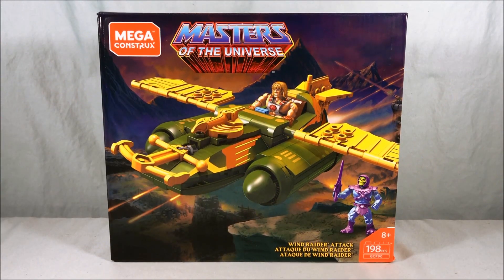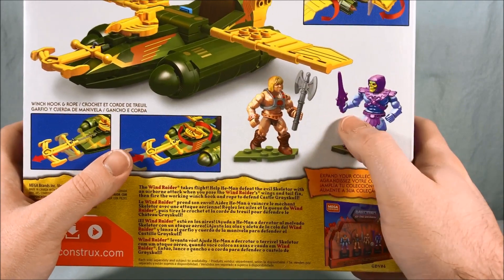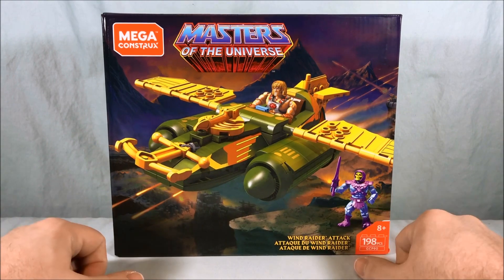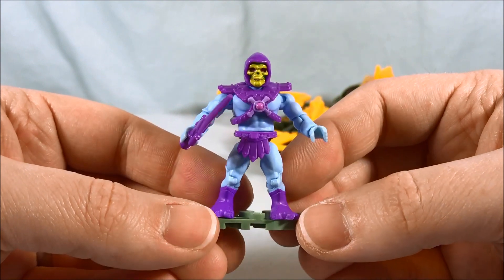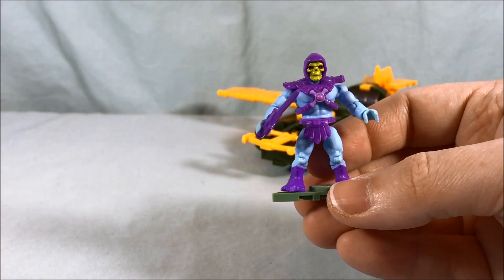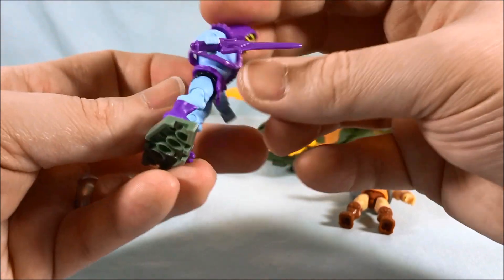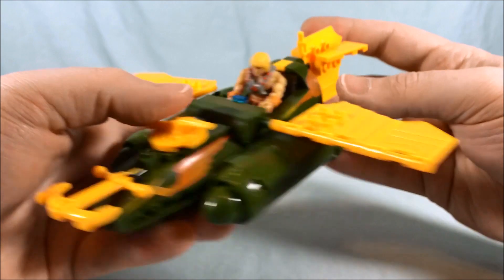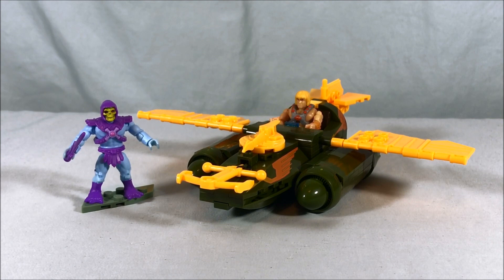Mega Construx Masters of the Universe Wind Raider Attack Review